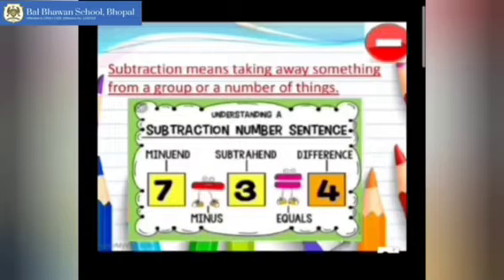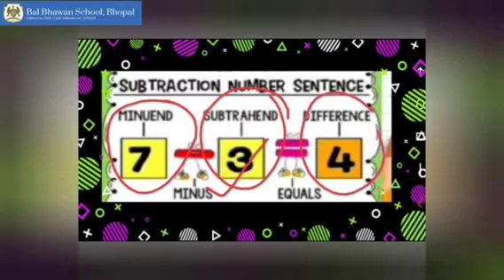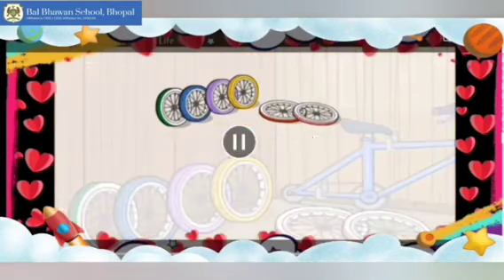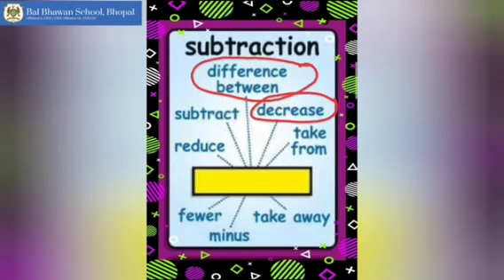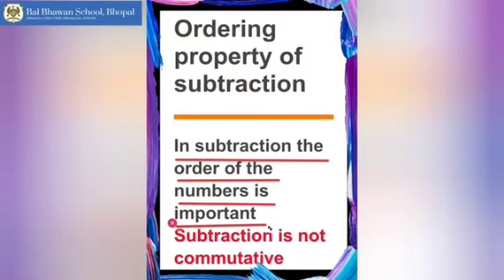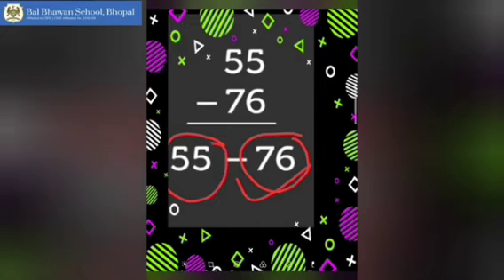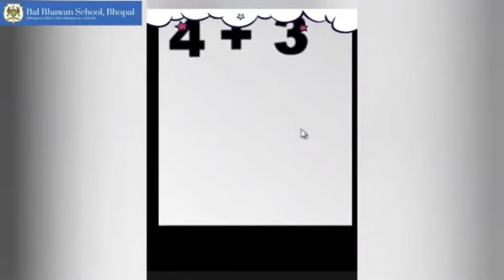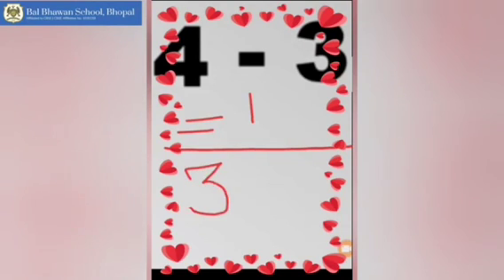Ch 3 Subtraction